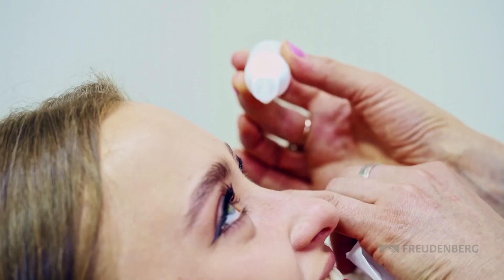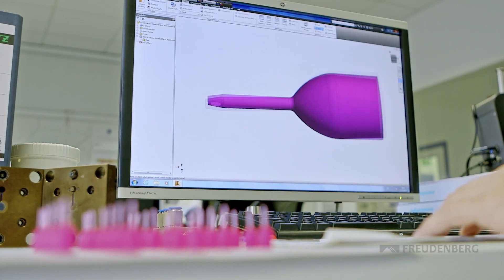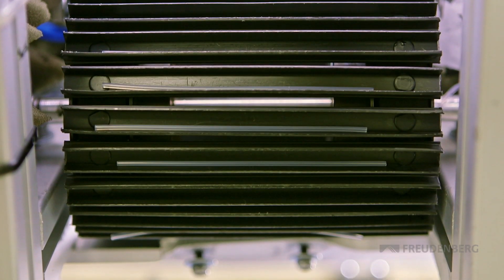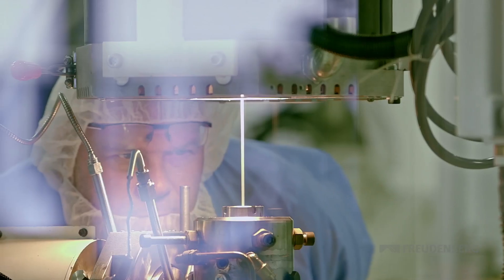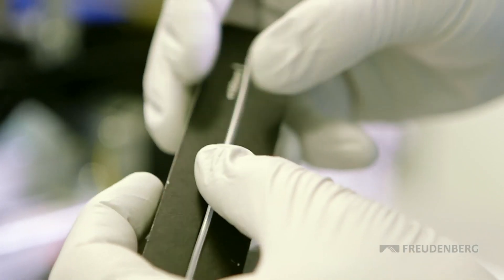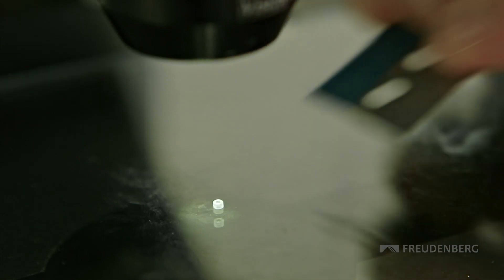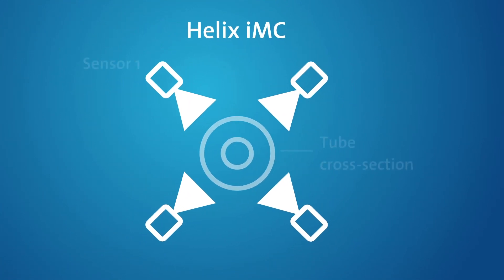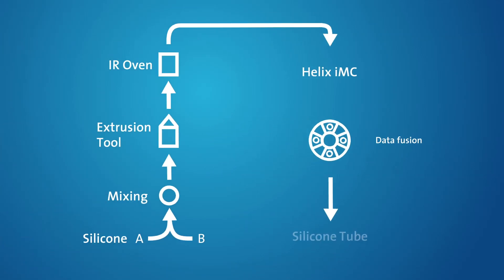Freudenberg Medical - Helix iMC revolutionizes silicone tube production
Silicone tubing can save lives – as an example it is a key component in pacemakers. The Helix iMC technology is revolutionizing current industrial standards for quality control with comprehensive monitoring and documentation. At the same time, it reduces scrap by more than 25 percent.